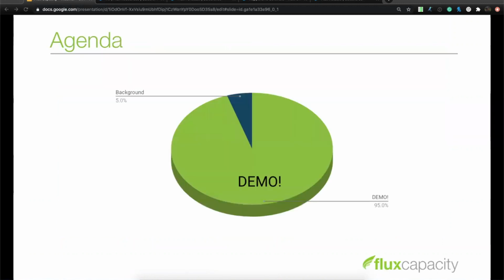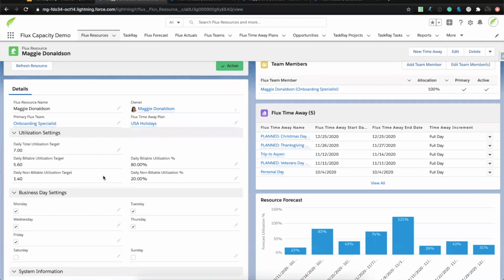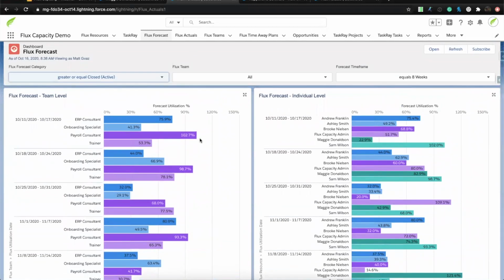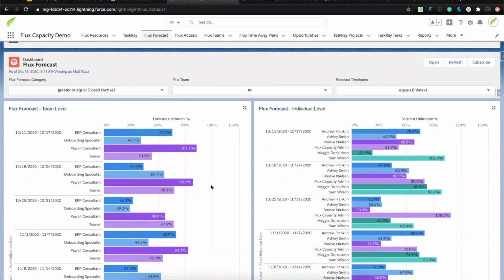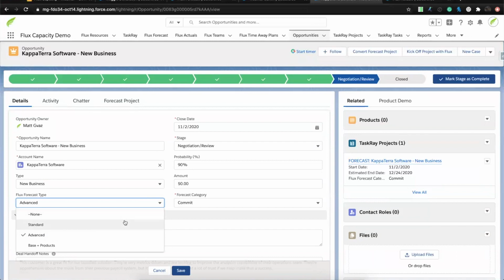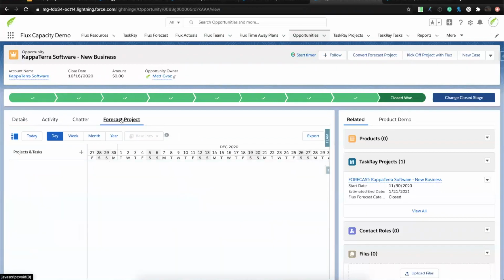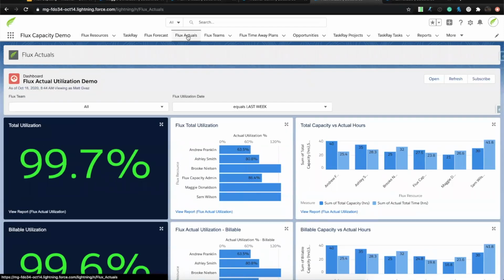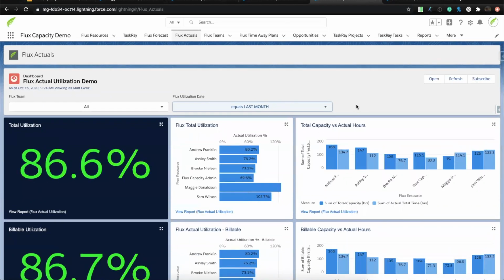Flux Capacity Resource Management for Salesforce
Watch this video to get the core strengths of Flux Capacity Resource Management and Capacity Planning aligned in real-time with your sales pipeline. We'll also show you how easy it can be to measure real-time utilization of your project teams and resources. If your organization struggles with understanding resource availability, forecasting resource needs, or measuring resource performance, you won't want to miss this session.